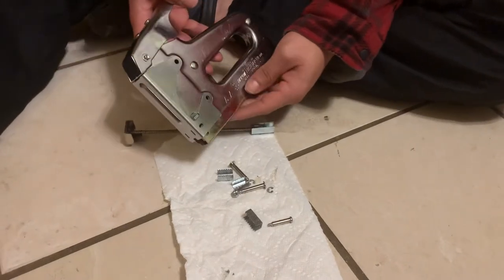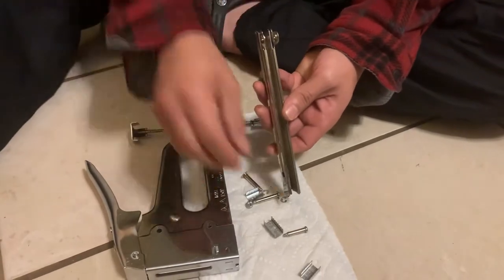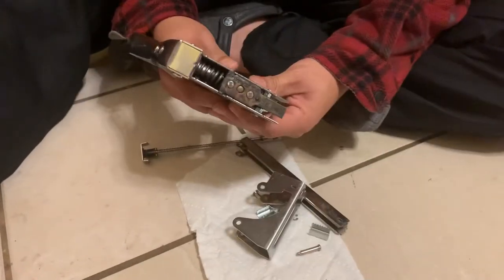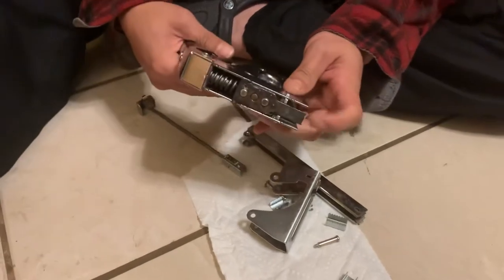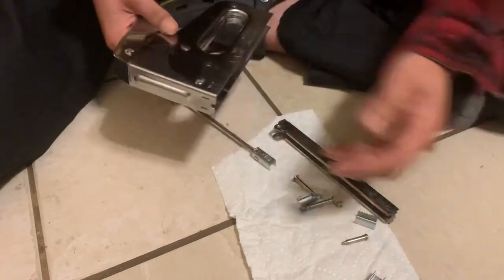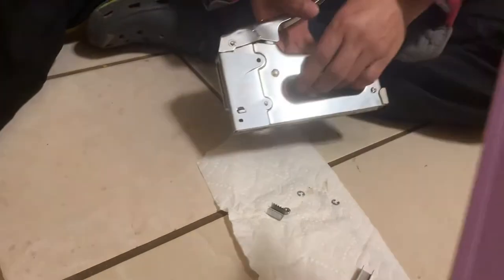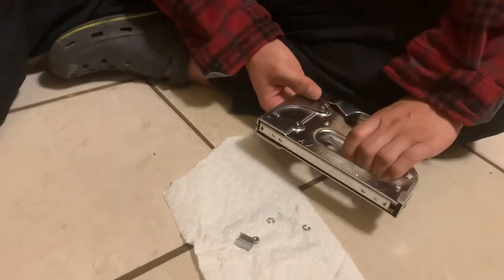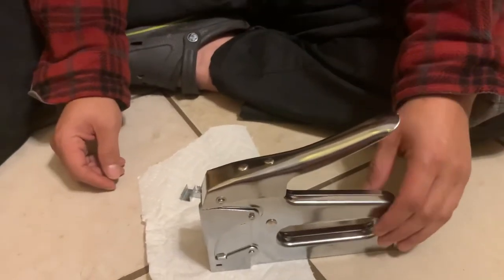Arrow stapler T50 doesn’t work. Help needed.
This stapler has no jams. We already watched all the videos about how to remove jammed staples. None of them talks about the hammer that shoots the staples. I think this part of the stapler is not retracting enough to allow the staples to get in position to get shot. Any help would be appreciated. Thanks!